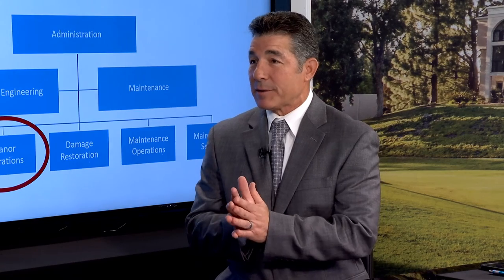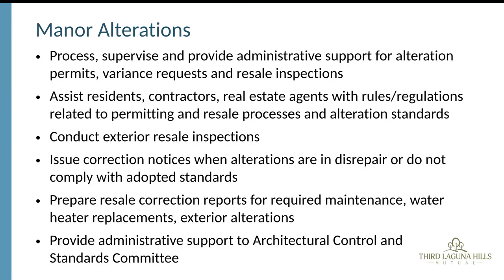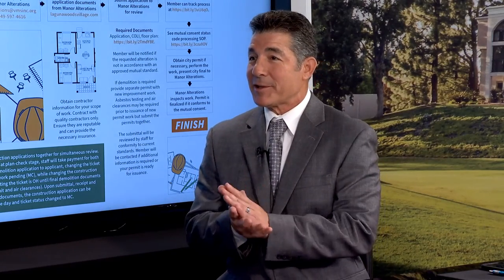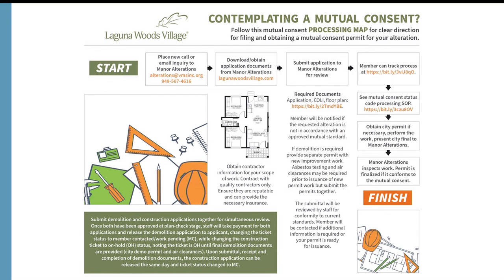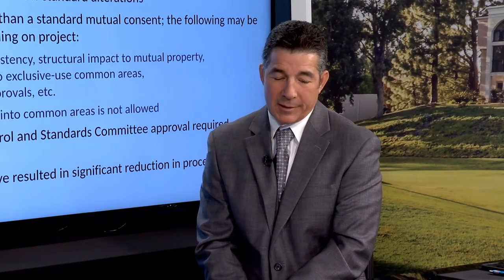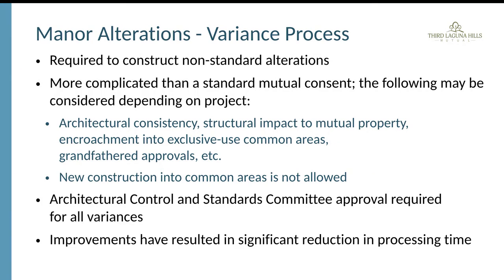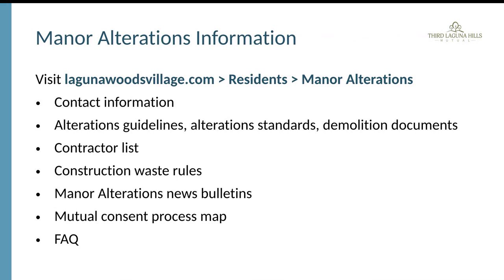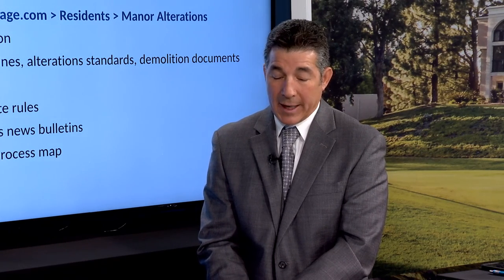Third Mutual Update, April 27, 2022